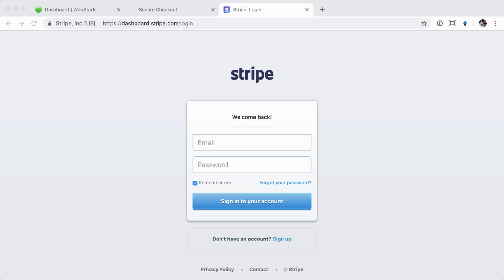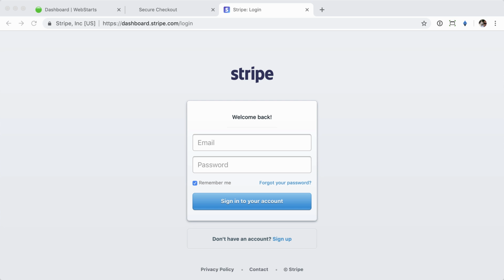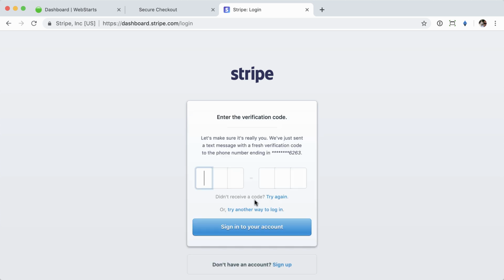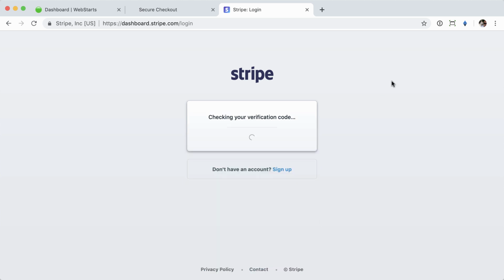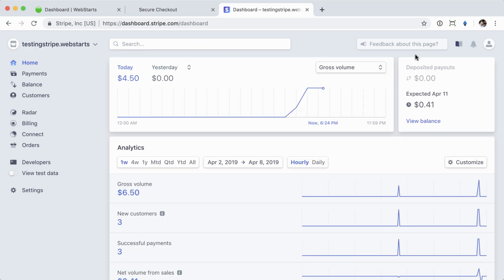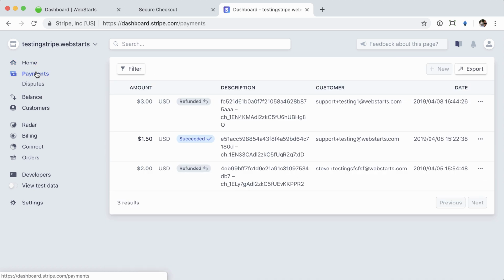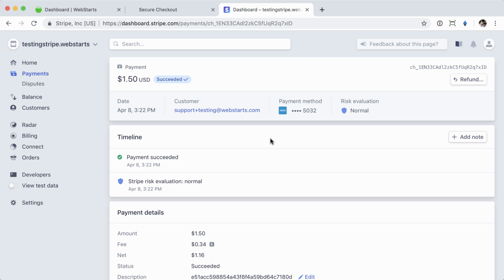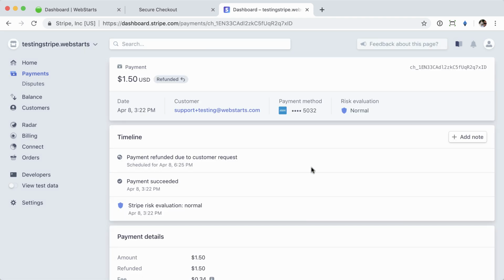How To Refund A Transaction In Stripe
Any time you need to reverse an order made in your Store you must also refund the transaction within the associated payment processor. This video walks you through how to process a refund for a transaction in your Stripe account

Stripe Processor
Credit Card Payment

Here at WebStarts we do our best to show you how to practically run a business with the things we provide. Do It Yourself Editor, Online Store, Blog App, Forms, Email Marketing. There is so much to WebStarts that helps you run a successful online business and store.